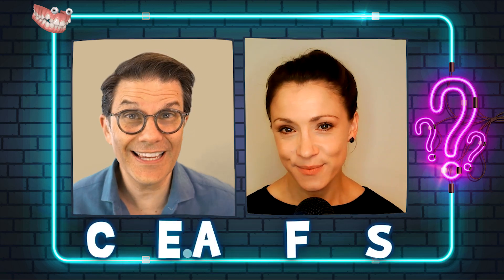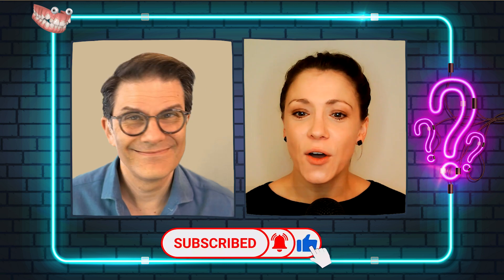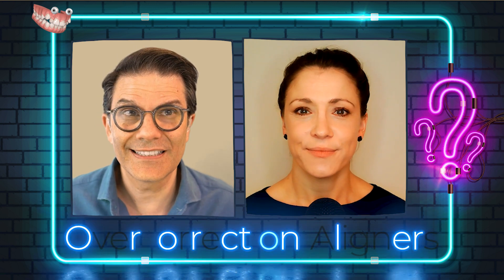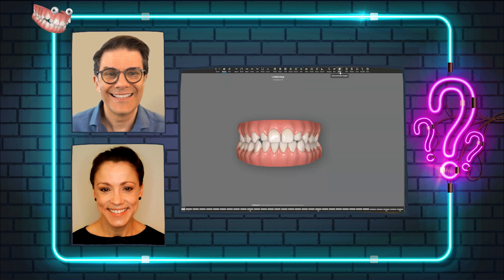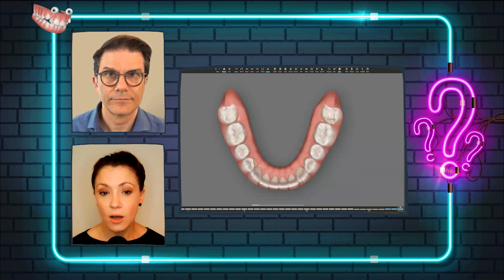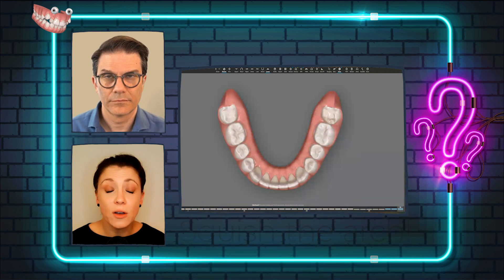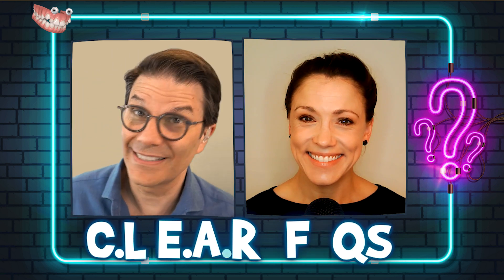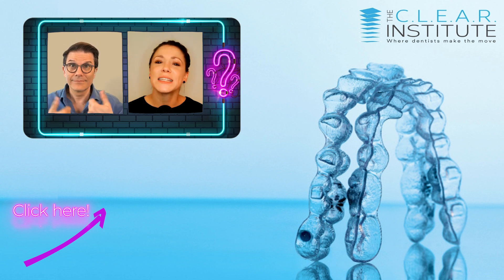How do you close residual spaces with Invisalign clear aligners?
How do you close residual spaces with Invisalign clear aligners? You did everything you were supposed to: you planned your case using the tools in the ClinCheck® software, you accepted the setup, you watched the last C.L.E.A.R. FAQs episode and applied what was suggested, but still... You see these residual spaces! Everything is perfect, except these.
What can you do? How can you prevent these residual spaces with Invisalign clear aligners?

The answers and more in this episode of C.L.E.A.R. FAQs with Dr. Stephane Reinhardt, director of education for The C.L.E.A.R. Institute, and Dr. Michaela Sehnert, an educator for The C.L.E.A.R. Institute, international speaker, and Align Faculty.

Timestamps🎬:
0:00 Introduction
0:58 The problem of residual spaces
1:37 What is the solution?
2:44 Let's look at the OVER tool
3:58 What are overcorrection aligners doing?
5:02 Do you have to use them all?
6:15 Parameters of clear aligners
6:43 Protocol
6:52 C-chain and Power-chain
8:20 YOU are in control!
9:25 A good trick
10:21 COnclusion